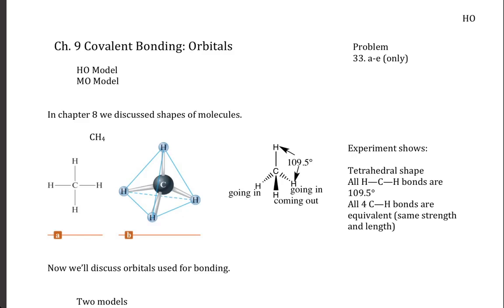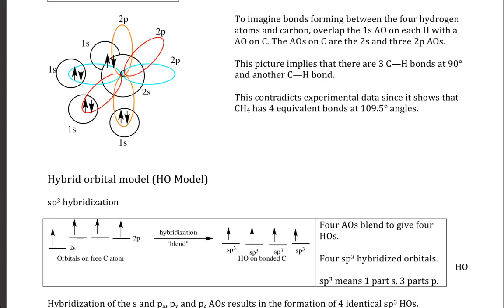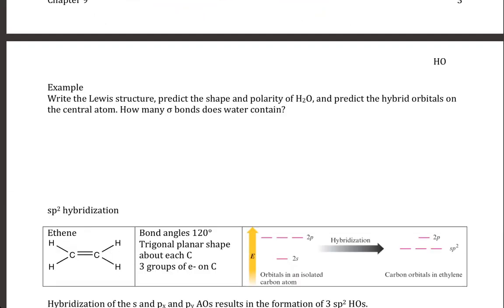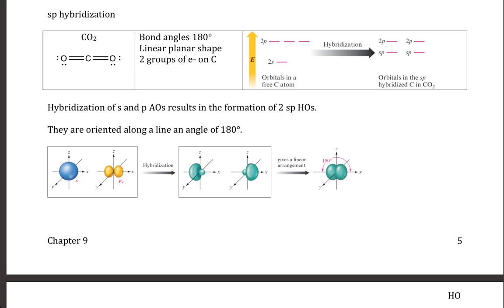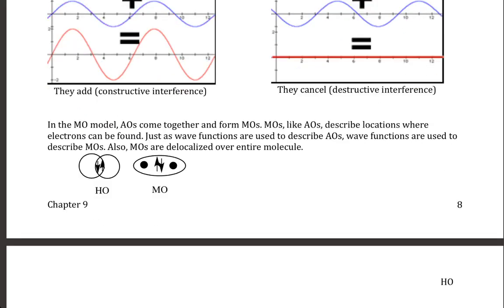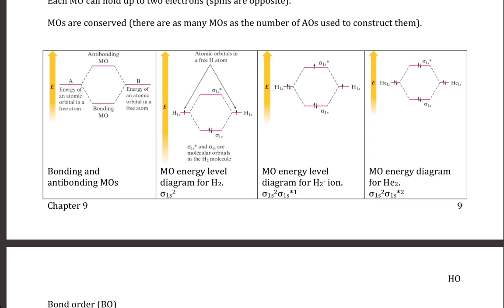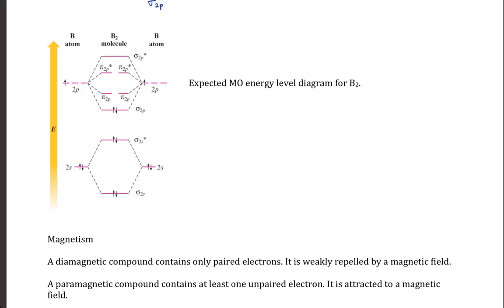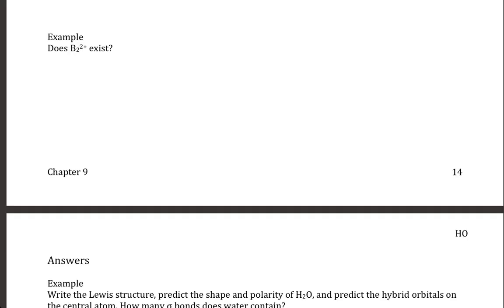Chemistry 1 Chapter 9 Lecture Video